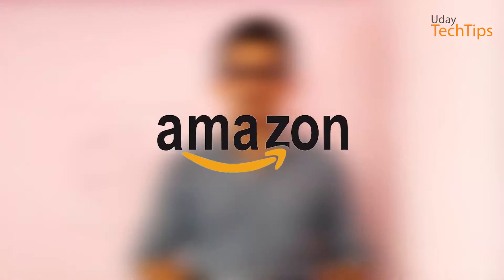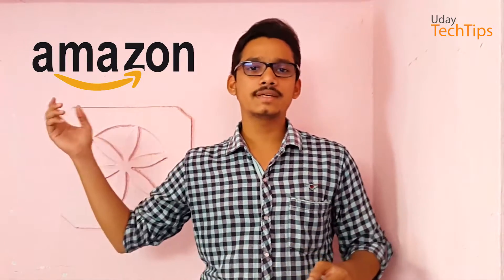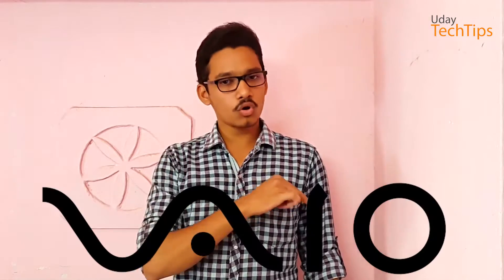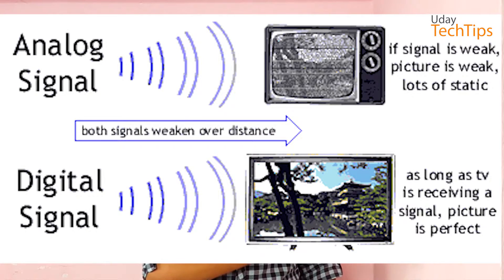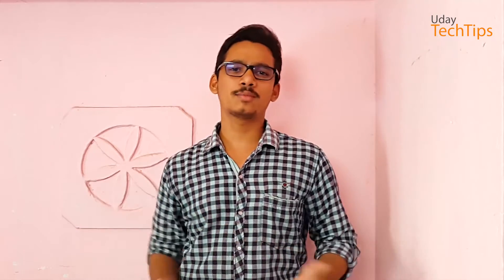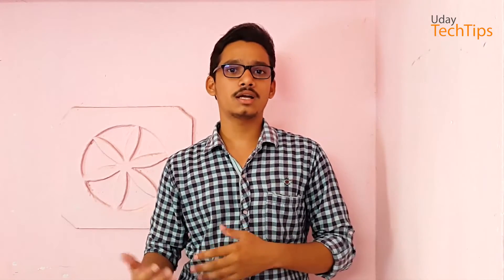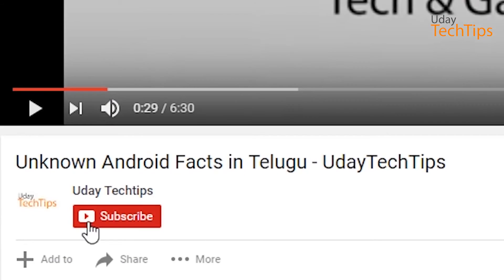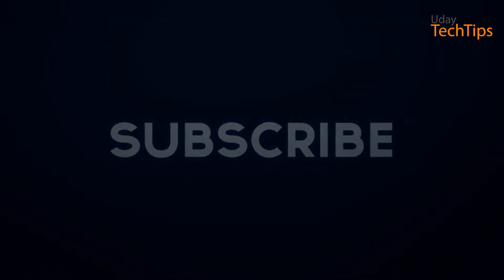Original Meaning Of Famous Company Logos - Explained - Telugu - UdayTechTips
ఈ లోగోస్ కి అర్ధం ఏంటో తెలుసా ?
వెంటనే తెలుసుకోండి

మనం ప్రతి రోజు చాలా కంపెనీ లోగోస్ చూస్తుంటాం.
లోగో ని చూసి కంపెనీ ఏంటో కూడా చెప్పేస్తాం.
మరి ఆ లోగో కి అర్ధం ఏంటో ఎప్పుడైనా ఆలోచించారా?

ఈ రోజు కొన్ని ఫేమస్ కంపెనీల లోగోస్ ఎలా వచ్చాయో, వాటి అర్ధం ఏంటి అనేది ఈ వీడియో లో చెప్పడం
జరిగింది. వెంటనే చూసి
తెలుసుకోండి.

మీ అందరి సపోర్ట్ కి చాలా thanks ఫ్రెండ్స్. మీ సపోర్ట్ నాకు ఎప్పుడు ఇలా నే ఉండాలి అని కోరుకుంటున్నాను.
*Time Stamps
00:00 Intro
00:34 Amazon
00:58 Apple
01:24 Sony Vaio
01:50 Fed Ex
02:22 Unilever
02:48 Wikipedia
03:24Picasa
04:00Audi
04:39 Asus
05:13 Dell
05:45 Beats by Dre